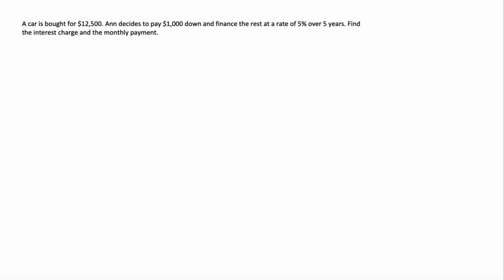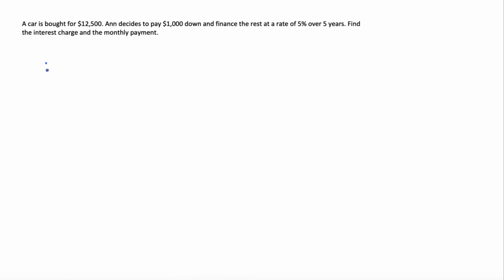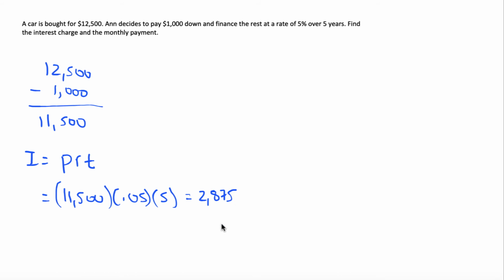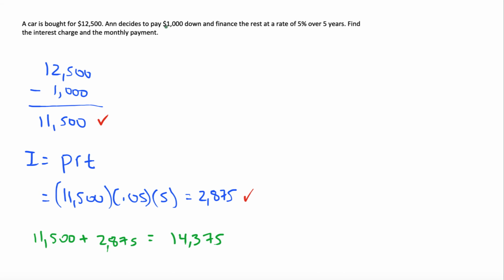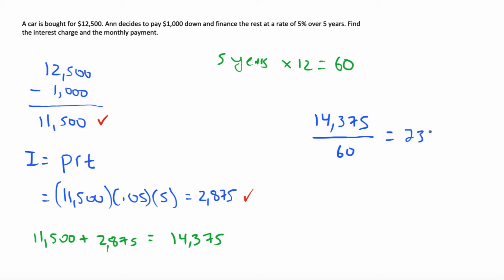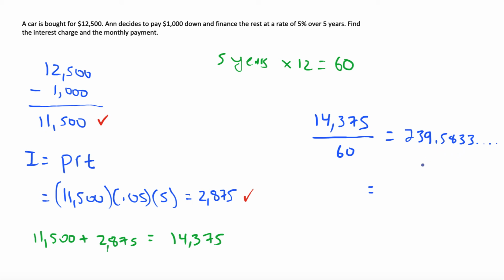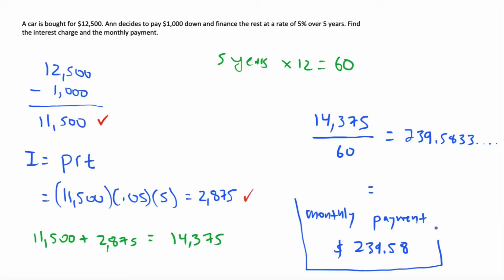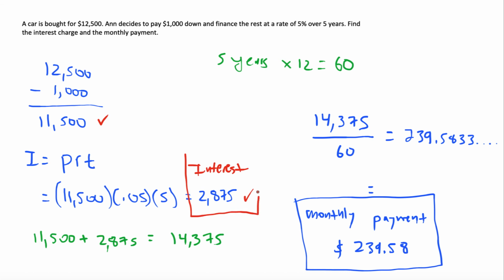120 1 4 2